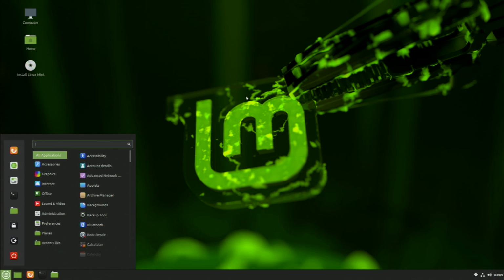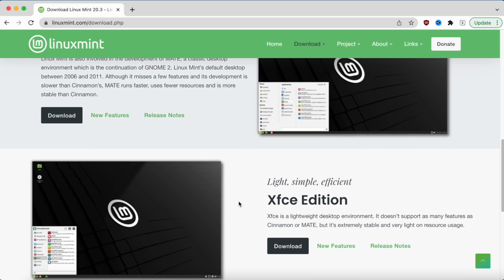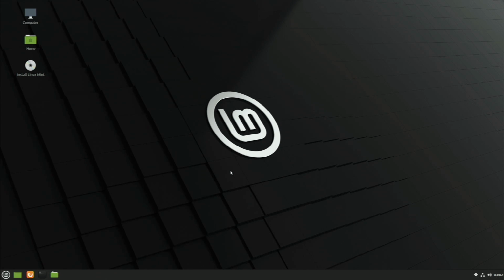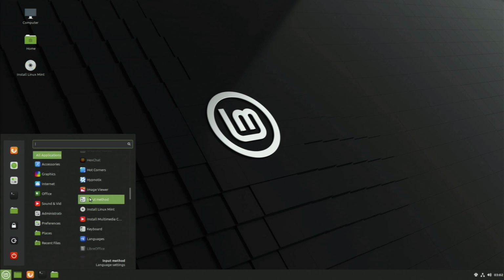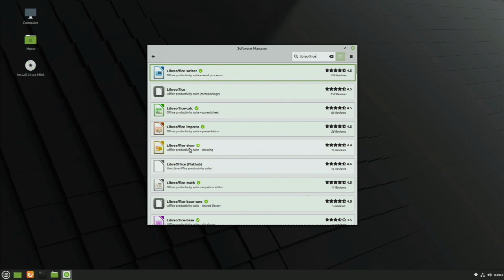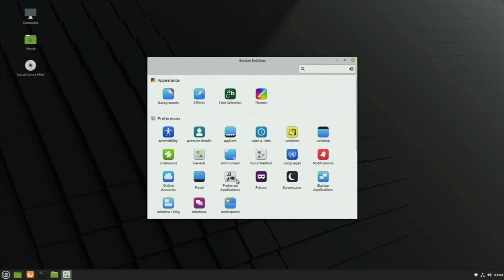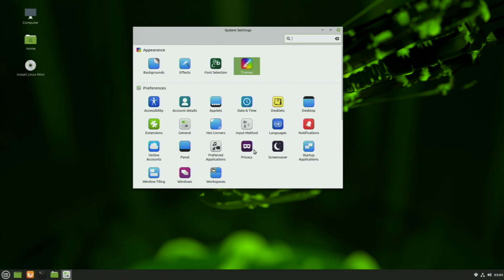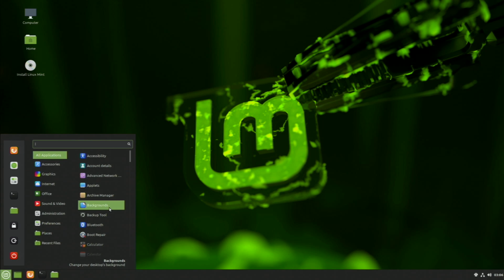Linux Mint - The best alternative to Windows?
Looking for an alternative to Windows? You should definitely consider Linux Mint.